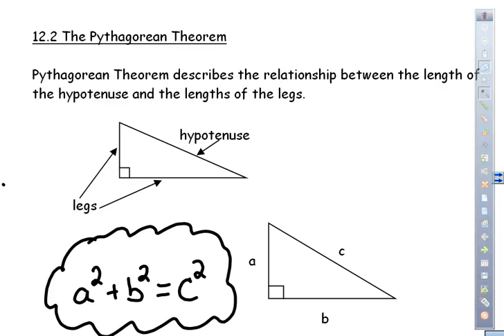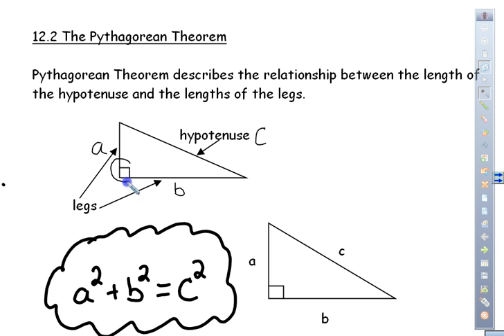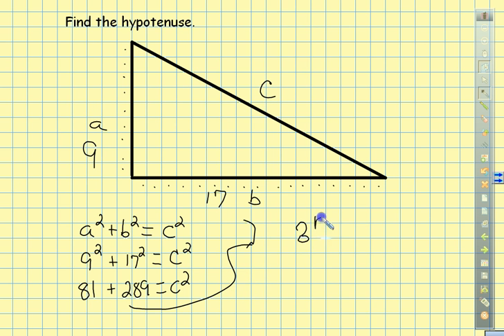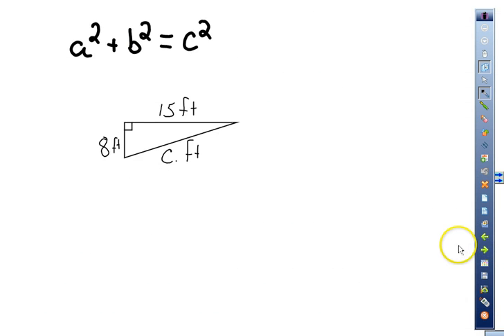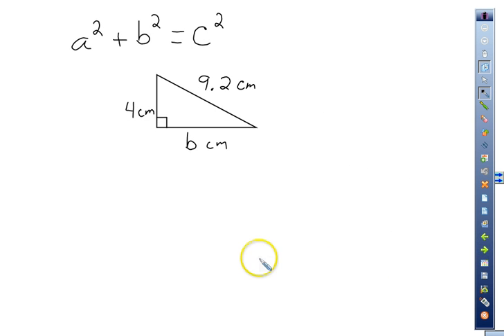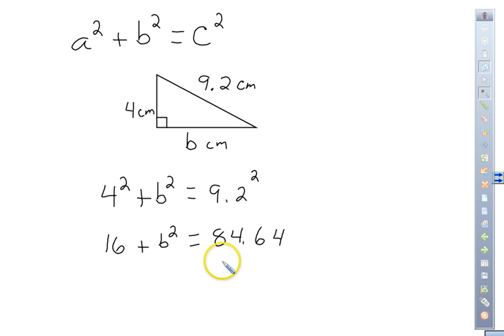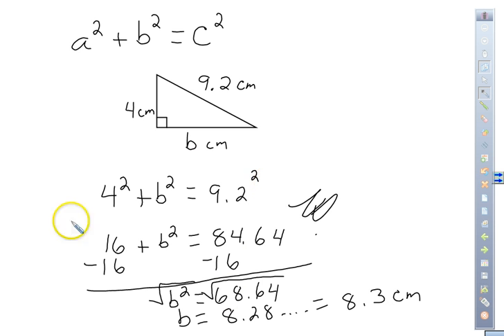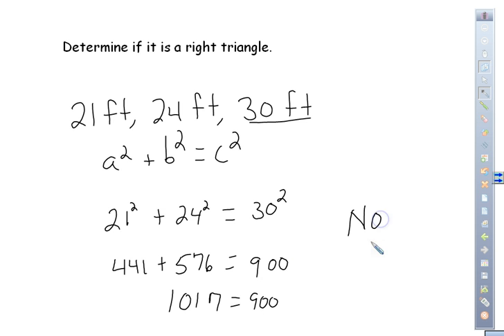Accelerated Lesson 12.2